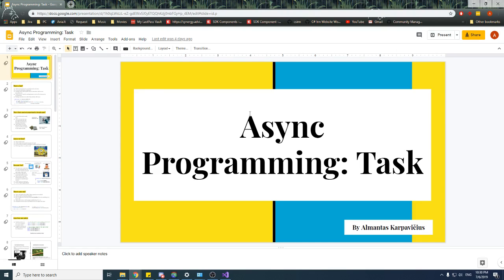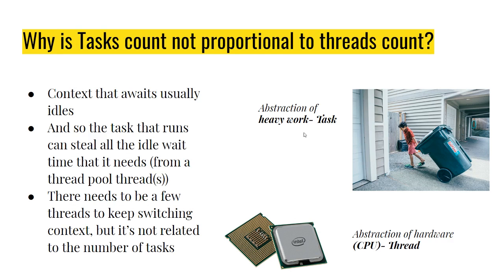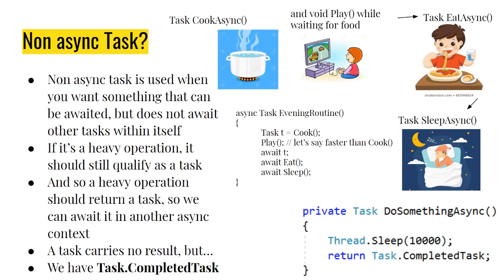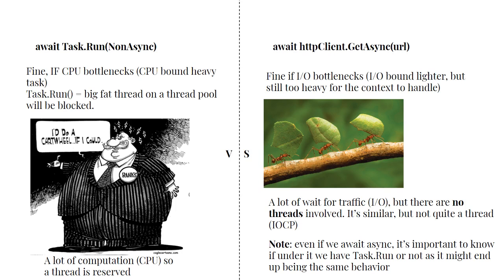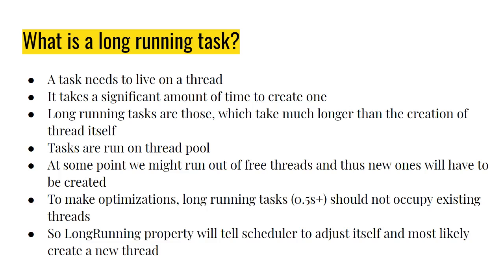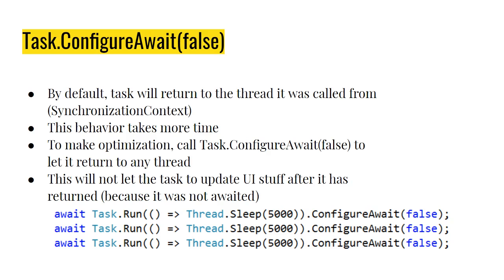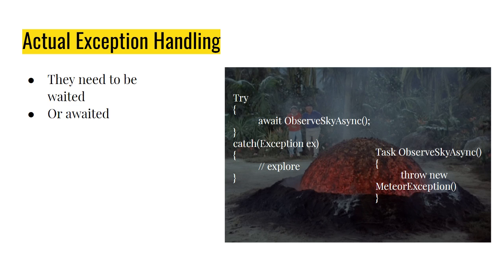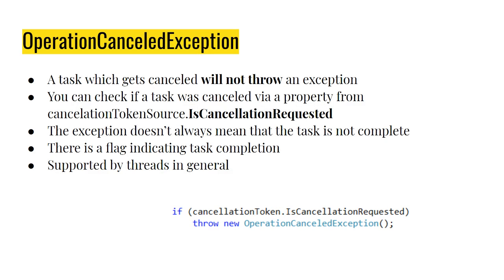Async Programming Lesson 2: Task